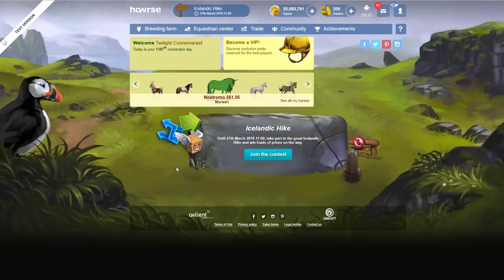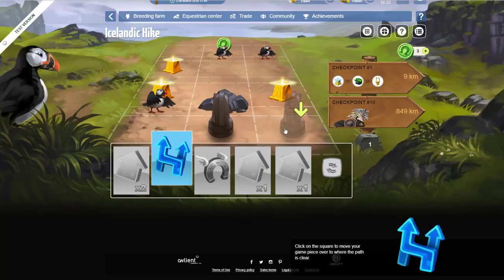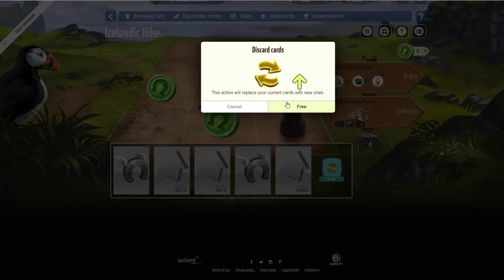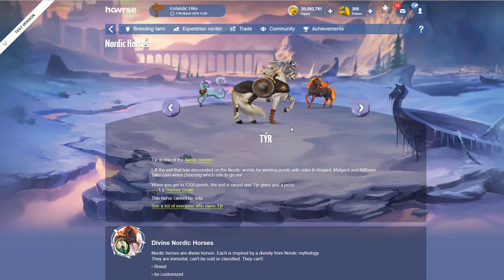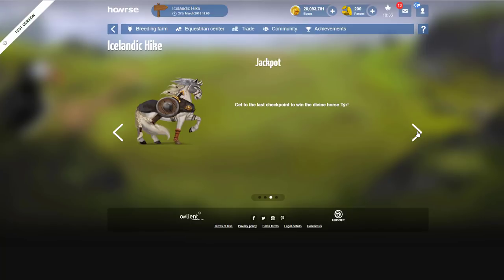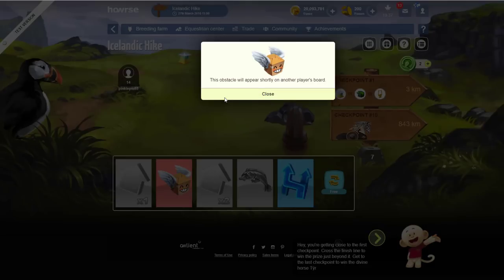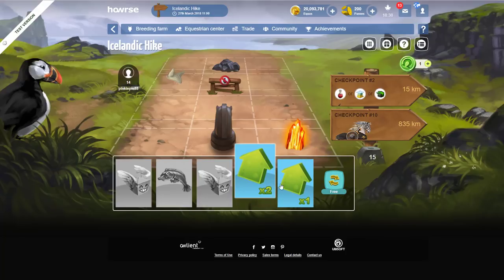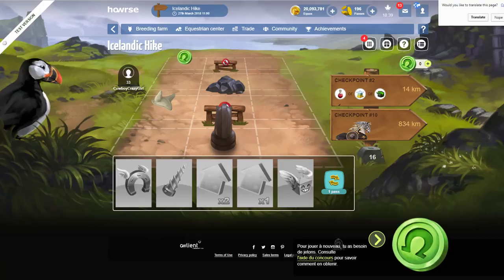Icelandic Hike - Howrse Test Server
Trying out the Icelandic Hike on the prepod test server of Howrse.

★ FAQ ★
My servers on Howrse are:
Twilight Connemaras - UK Server (Main Account)
Twilight Connemaras - International Server
TwilightConnemaras - USA Server
TwilightConnemaras - Austrialian Server

I do my best to run meet up’s and I plan to visit new country server’s in future. I cannot guarantee getting to meet people individually because I get asked quite a a lot now. I get little free time between my education and making videos daily. But I will announce meet up’s on YouTube, Facebook and Instagram. But if you see me in game feel free to say hello.

Custom built Windows 10 PC built by myself.
Recording & Editing Software: Camtasia 9
Livestream Software: OBS
Audio Editor: Audacity
Microphone: Logitech G430 Gaming Headset with 7.1 Dolby 9.